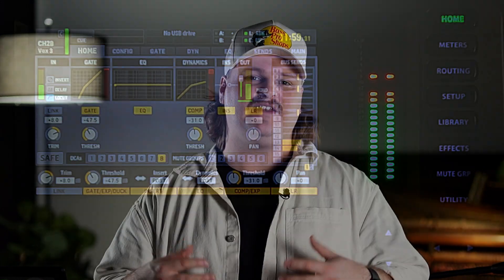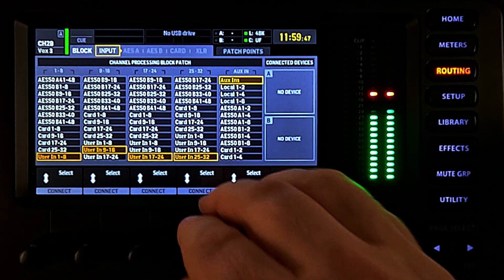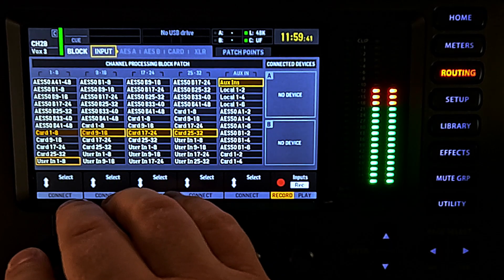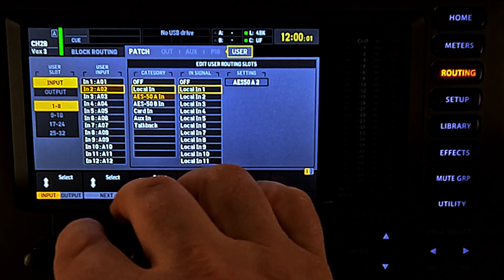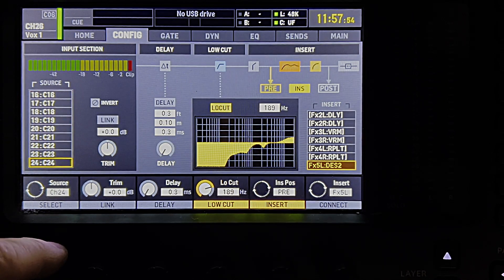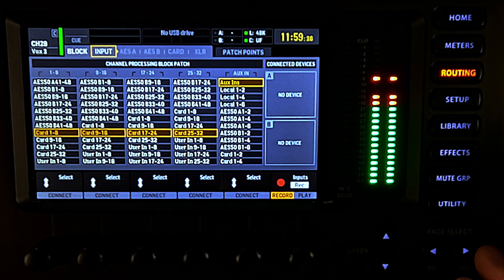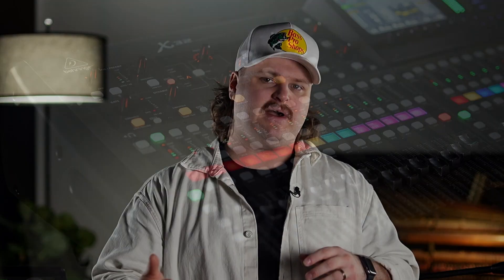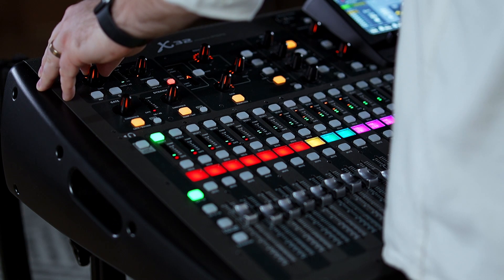MIX SERIES - EPISODE TWO - PATCHING AND PREAMP LEVELS - WORSHIP SOUND TUTORIAL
Welcome to Mix Series! In this series, I walk you through my process for mixing a live worship band. Featured in this series is my X32 template which is available for free on my churchproduction